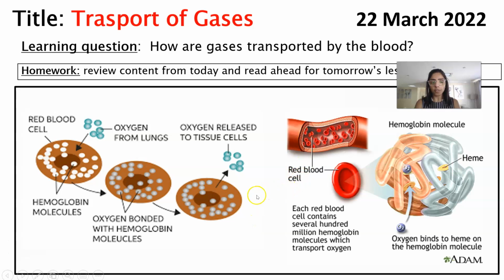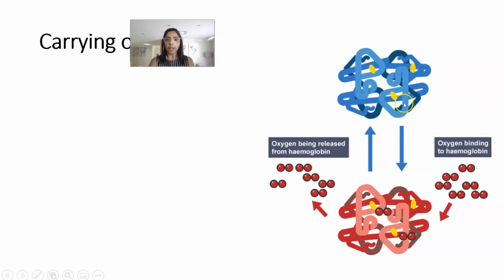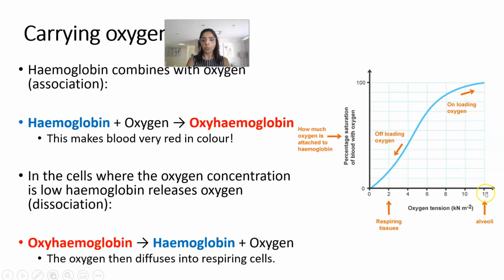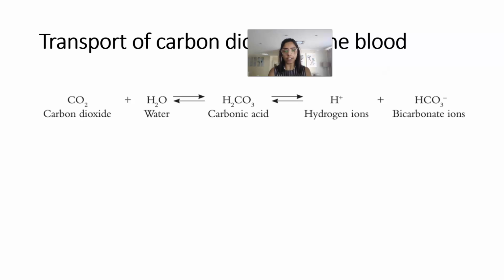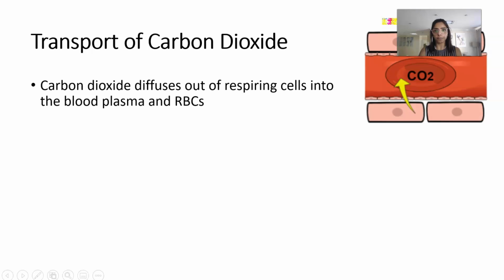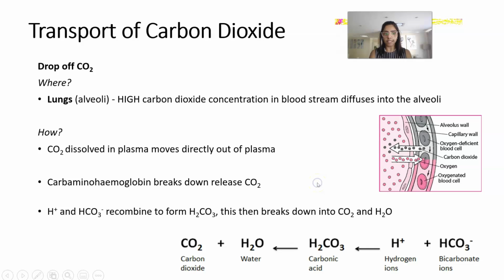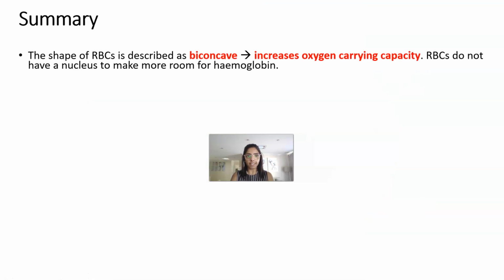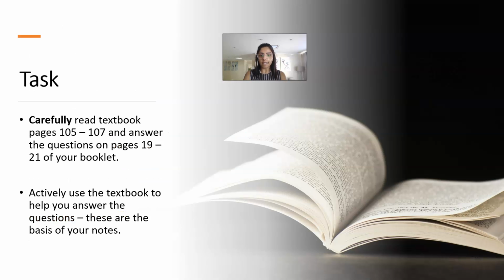Transport of gases